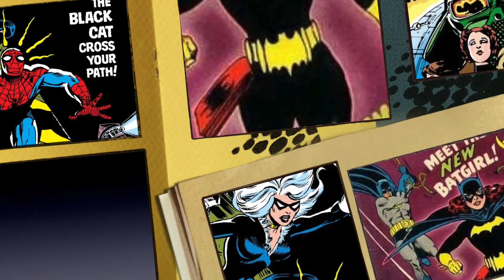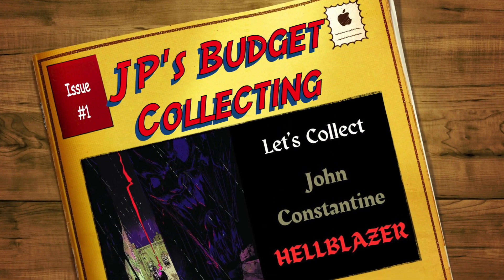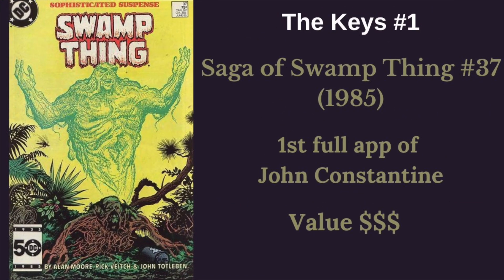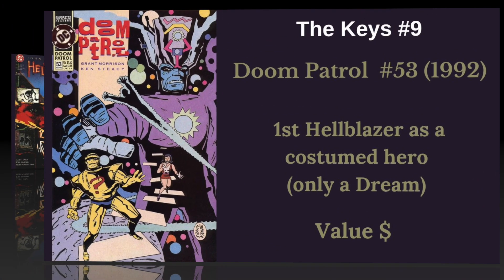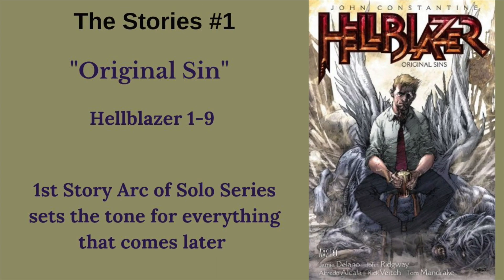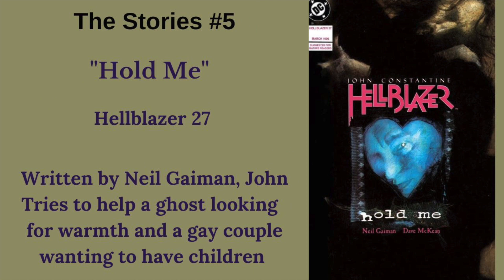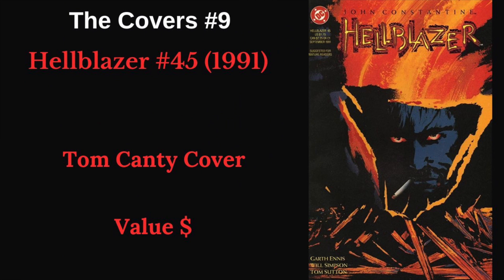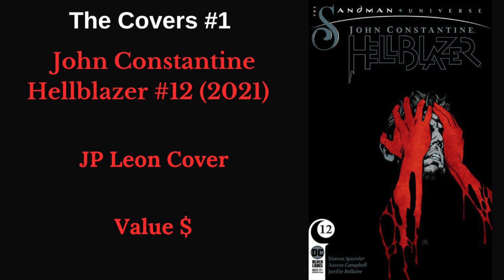Let's Collect John Constantine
The 22nd episode of Let's Collect featuring John Constantine
This is your quick guide to the key comics, best stories and cool covers for John Constantine